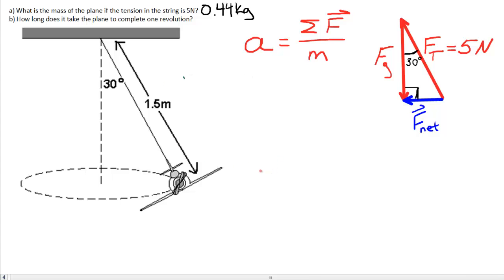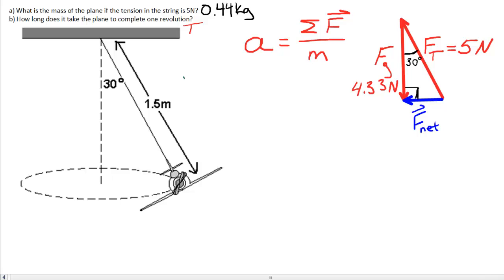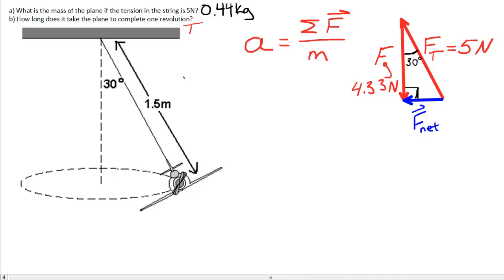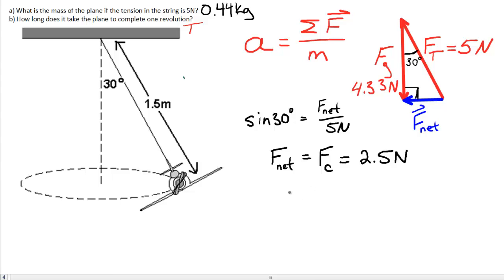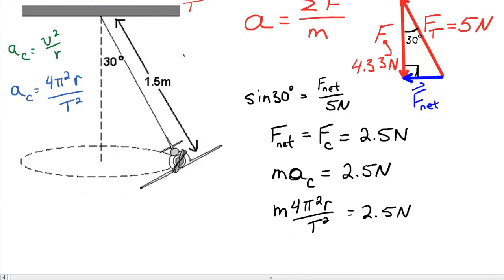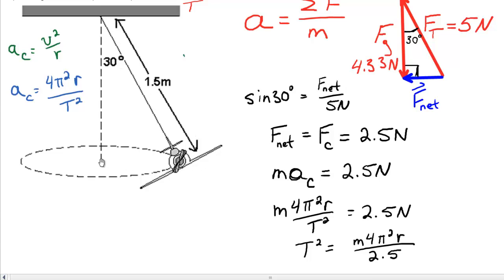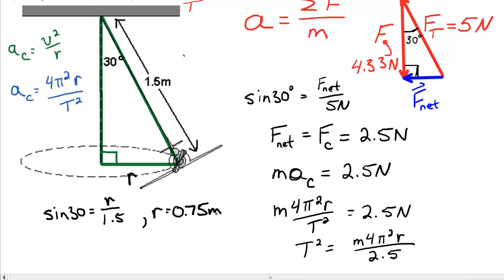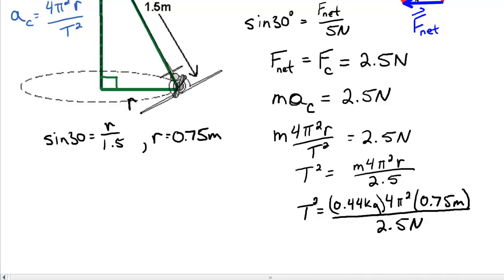Circular Motion - Plane on a string Part 2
A toy plane on a string moves with circular motion.  We are looking for the period of its motion.